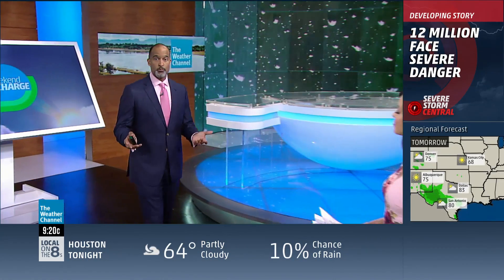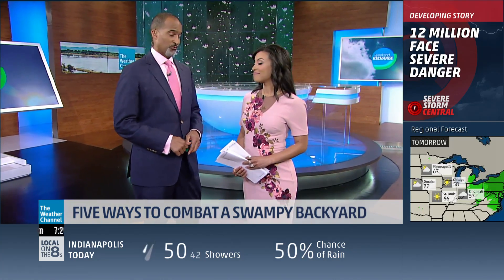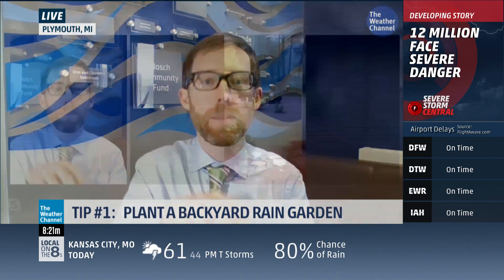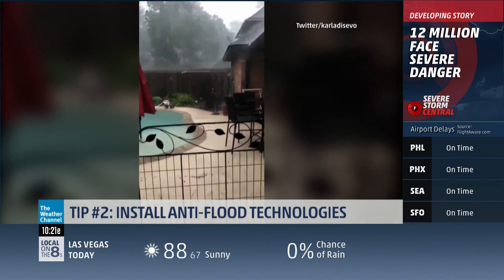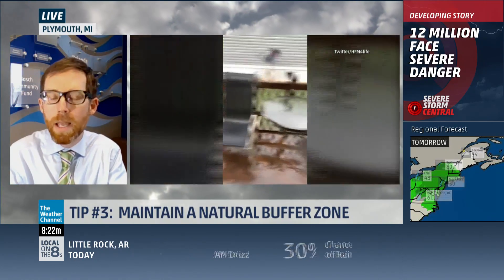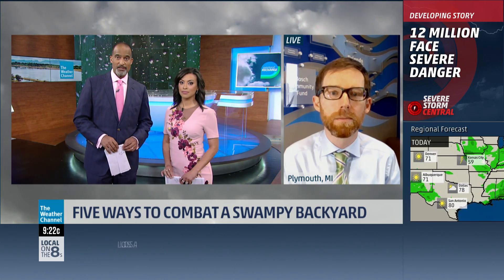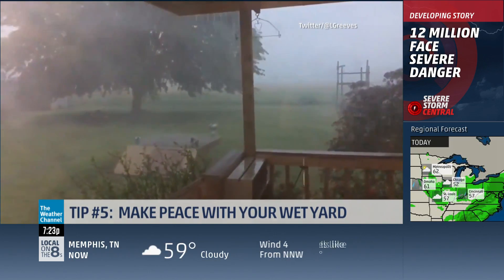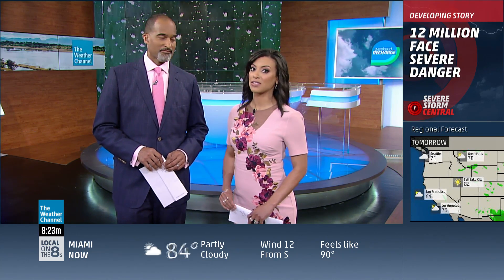5 Tips to Cure a Swampy Yard (The Natural Way!)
Friends of the Rouge's Matthew Bertrand shares 5 tips to cure backyard flooding on the Weather Channel. Hard surfaces on our landscape don't allow water to naturally soak into the ground it lands on, so it puddles and flows across it instead. This can not only cause flooding for homeowners, but can also lead to pollution runoff into our sewer system or into our natural water bodies. You can help prevent this by following Matthew's tips! Learn more about rain gardens and how to prevent backyard flooding by going